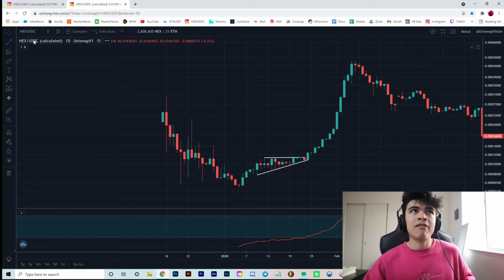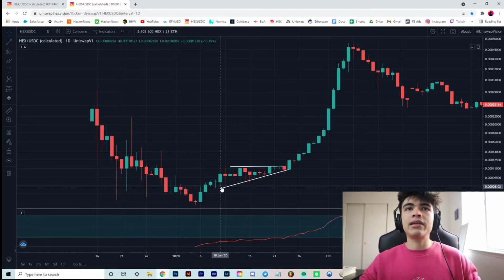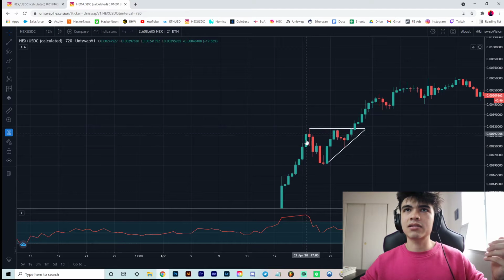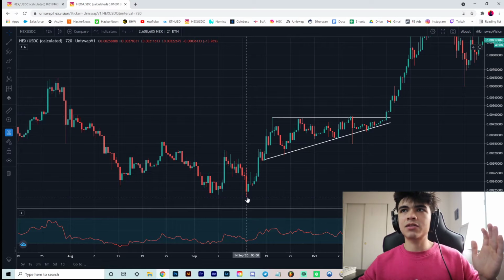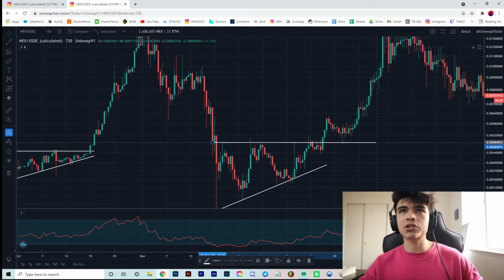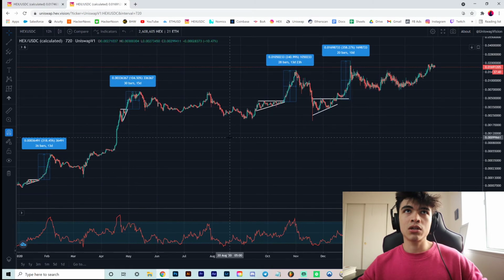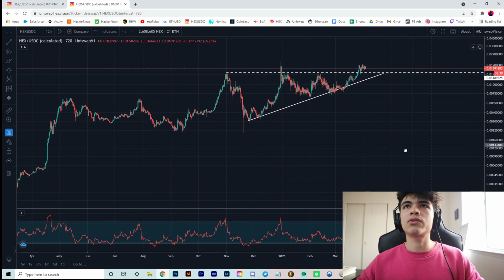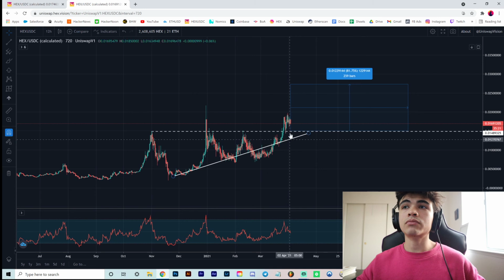HEX: Ascending Triangles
One could argue that the HEX/USDC chart has been forming a macro level ascending triangle over the course of months. Given the fact that most ascending triangles break to the upside, as well as the fact that HEX generally rallies 3-4x after breaking an ascending triangle, then we could be looking at a 3-5 cent HEX in the not so distant future. Do you think this ascending triangle will break to the upside? Let me know where you think the price of HEX is headed in the comments below!